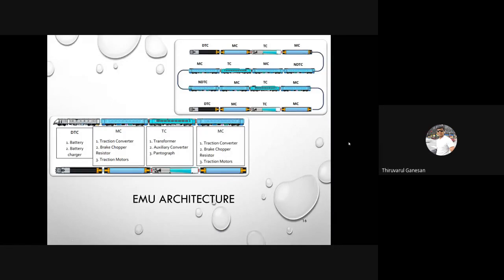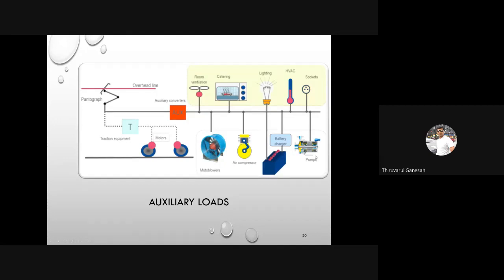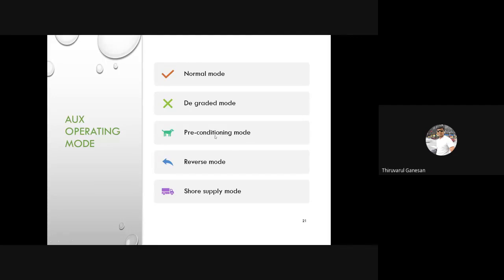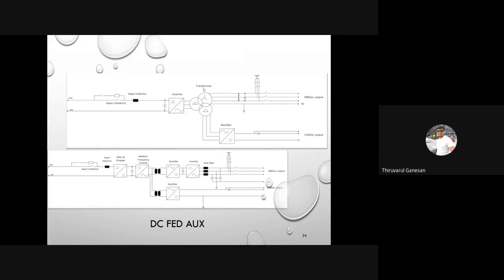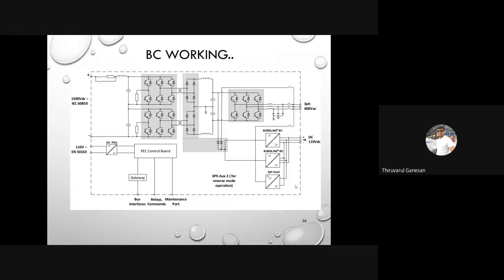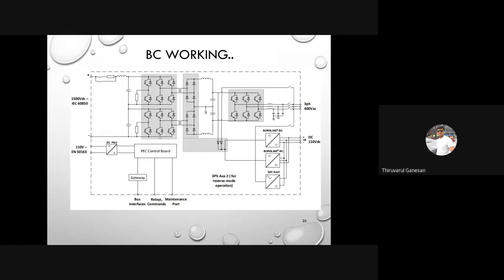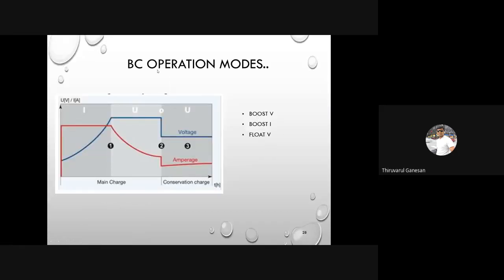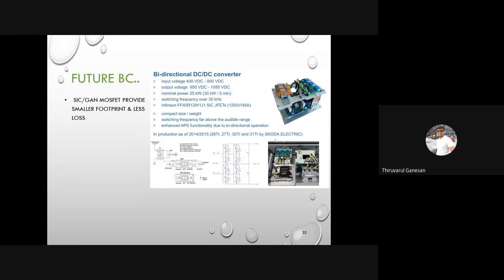Day 2 Session 2 Part 2